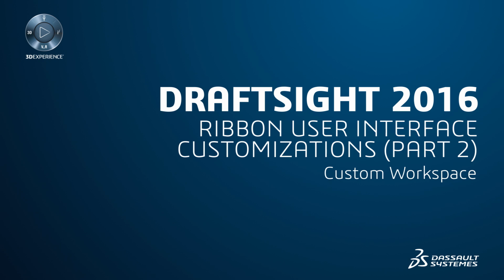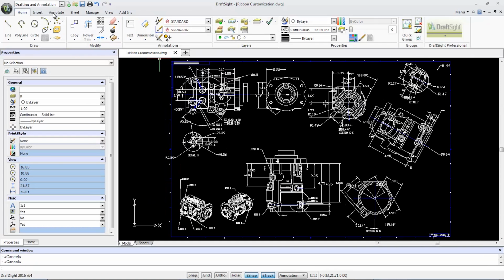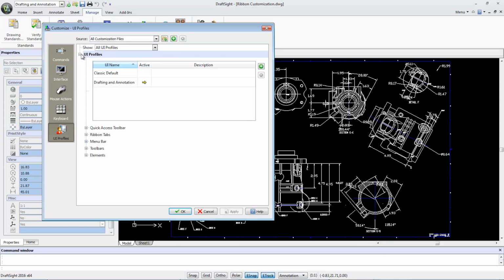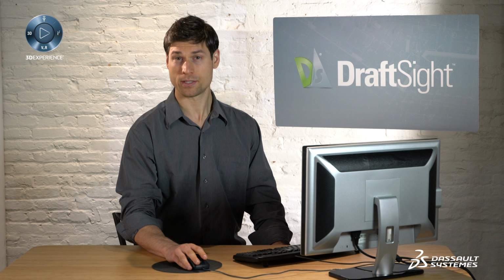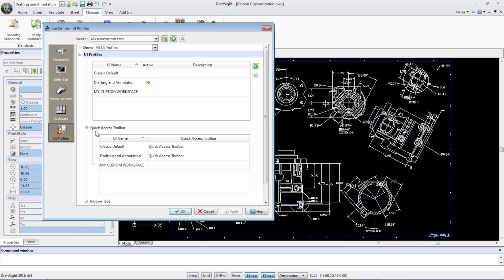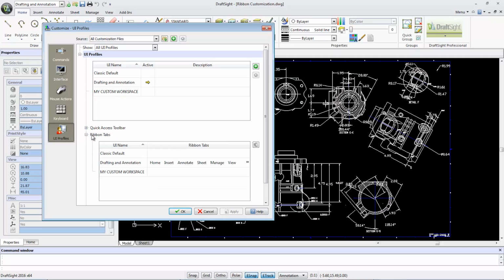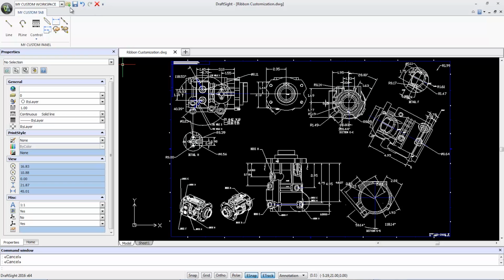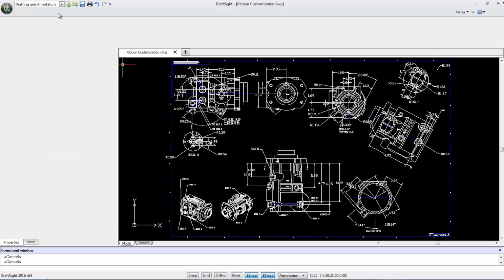DraftSight 2016: Custom User Interface, Part II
With the new ribbon user interface, you can create your custom workspace to display and manage your custom-made quick access toolbar, tab and panel. Easily switch to your fully customized workspace when you return to the main project window.